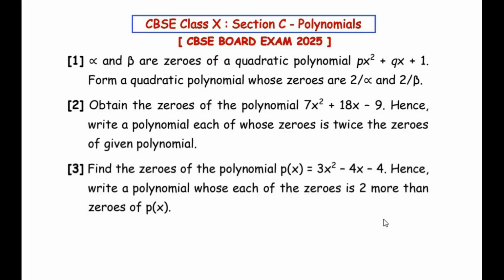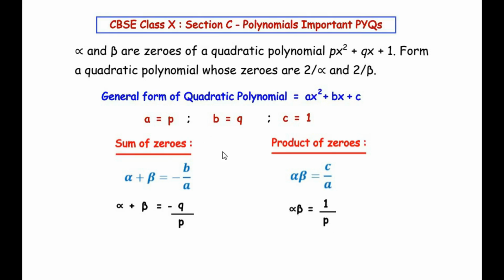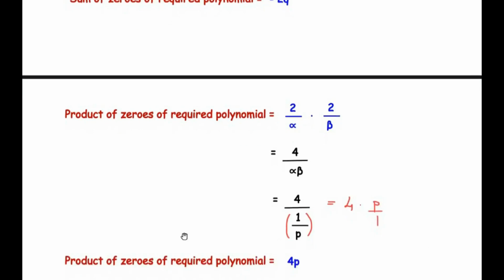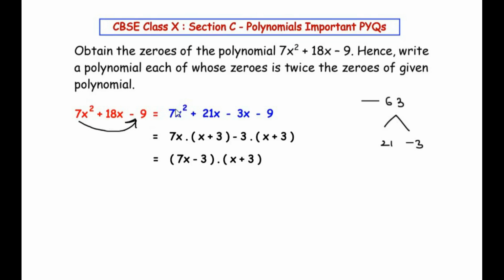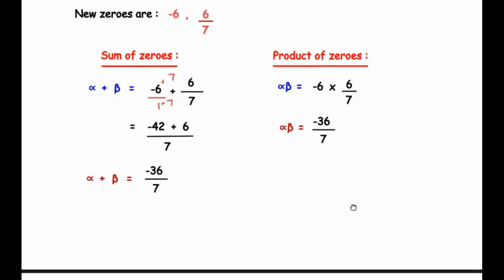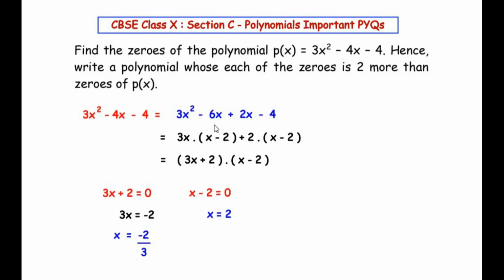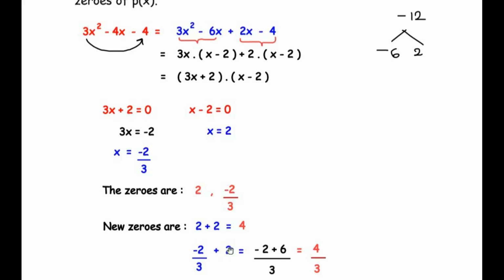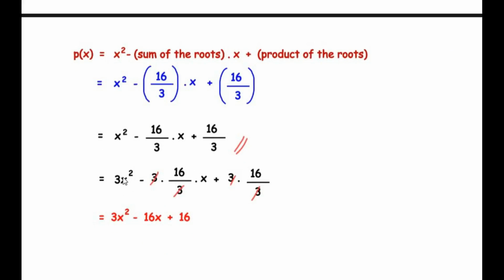Polynomials | Class 10 | 3 Mark Questions & Solutions | CBSE Board Exam 2025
📘 CBSE Class 10 Chapter 2: Polynomials – 3 Mark Questions | Step-by-Step Solutions | Board Exam 2025

Prepare smartly for your CBSE Class 10 Maths Board Exams with this focused video on Chapter 2: Polynomials. In this video, we solve 3 carefully selected 3-mark questions from Section C, giving you clear, step-by-step solutions to help you score full marks with confidence.

Questions with Timestamps :

00:21 - Q1) ∝ and β are zeroes of a quadratic polynomial px² + qx + 1. Form a quadratic polynomial whose zeroes are 2/∝ and 2/β.

05:23 - Q2) Obtain the zeroes of the polynomial 7x² + 18x – 9. Hence, write a polynomial each of whose zeroes is twice the zeroes of given polynomial.

10:08 - Q3) Find the zeroes of the polynomial p(x) = 3x² – 4x – 4. Hence, write a polynomial whose each of the zeroes is 2 more than zeroes of p(x).

Whether you're revising for your exams or just starting your preparation, this video will boost your understanding of key concepts such as:

🔹Factorization
🔹Relationship between zeros and coefficients
🔹Standard form of polynomial equations and quadratic equations
🔹Sum of zeroes and product of zeroes

📌Also Watch Video on :

👉 If α and β are the zeroes of the polynomial p(y) = y² – 5y +3, then find the value of α⁴β³ + α³β⁴

👉 If p and q are zeroes of the polynomial p(y) = 21y² - y - 2, then find the value of (1 - p).(1 - q)

✨ Perfect for quick revision and last-minute practice!
🎯 Focus on board pattern questions
🧠 Build concept clarity and accuracy

📌 Chapters Covered
✔️ Class 10 Maths NCERT Chapter 2 – Polynomials
✔️ Section C – 3 Mark Questions
✔️ Based on Latest CBSE Board Exam Pattern 2025